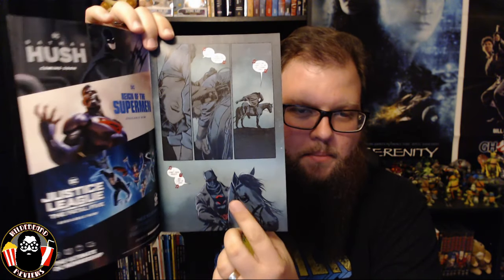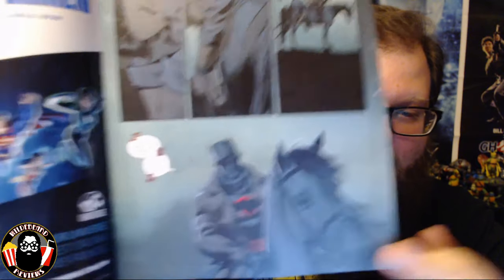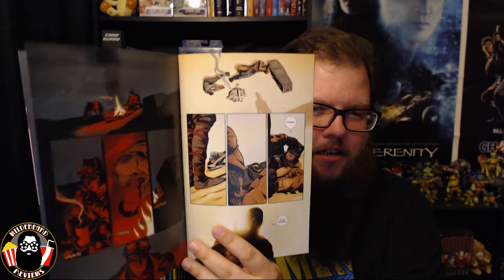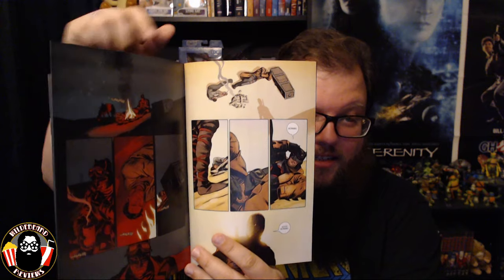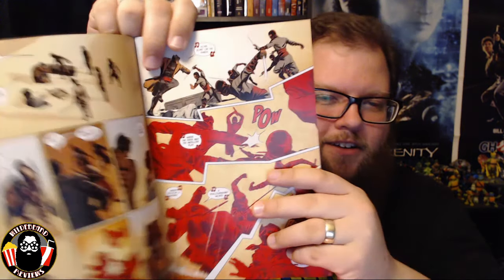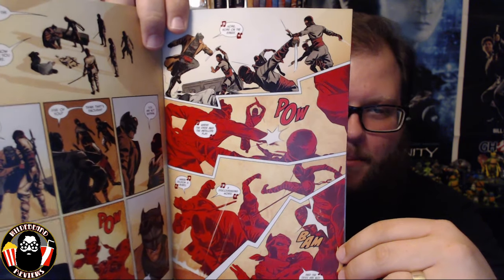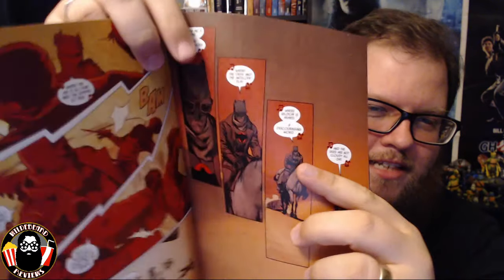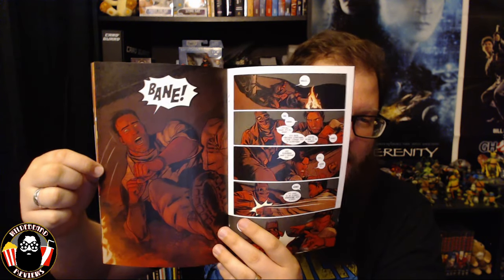Batman #73 - The Fall and The Fallen: Part Four - Review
Welcome to WildeBeard Reviews, I'm Franklin! I love everything about comics and I watch way too much tv. My goal with this channel is to share my honest opinions on the comics that we all love so much and start great conversations.

Be sure to check out Titan Comics - Friends of the channel and amazing comic shop!

Titan Comicsa
3128 Forest Ln #250,